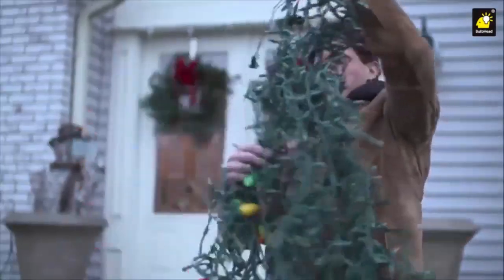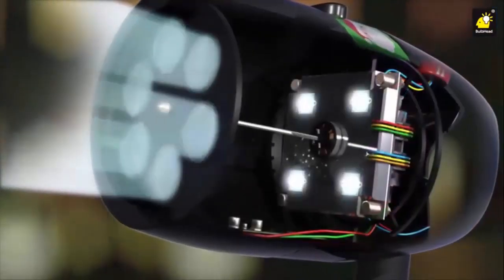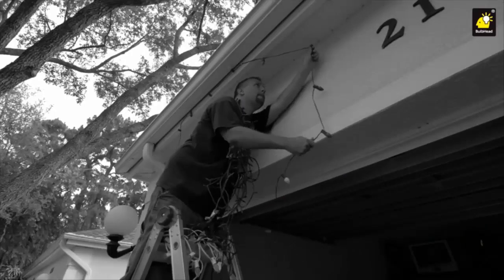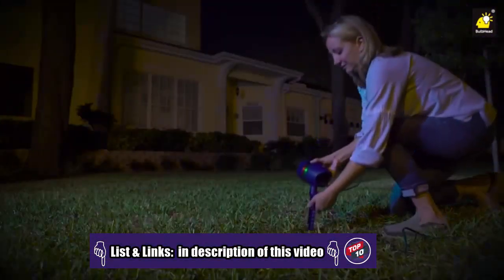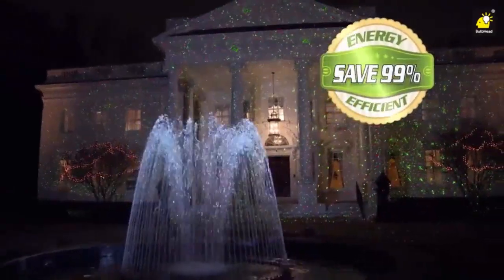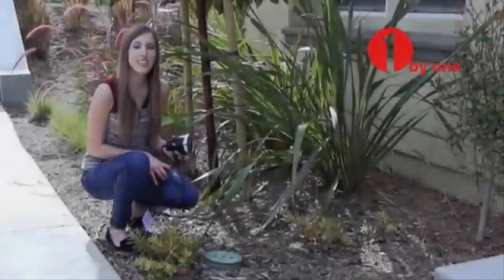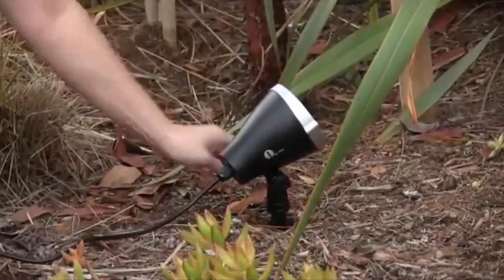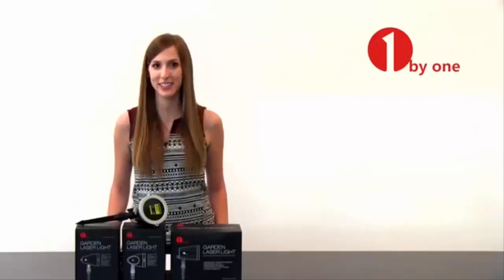10 Best Christmas Projector Lights. Top 10 Christmas Projector Lights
| List & Links:
10 Best Christmas Projector Lights
1#  BlissLights
● Amazon US

●Amazon International

 2#  Yinuo Mirror
● Amazon US
●Amazon International

3#  1byone
● Amazon US
●Amazon International

4#  Dr. Prepare
● Amazon US
●Amazon International

5#  UNIFUN
● Amazon US
●Amazon International

6#  LSIKA-Z
● Amazon US
●Amazon International

7#  ALOVECO
● Amazon US
●Amazon International

8#  Star Shower
● Amazon US
●Amazon International

9#  Star Shower
● Amazon US
●Amazon International

10#  YSD
●Amazon US
●Amazon International

✮✮ Try Amazon Home Services | Housecleaning, handyman services, carpet cleaning, and much more

✮✮✮ Try FREE Twitch Prime

✮✮✮ Try FREE Audible and Get Two Free Audiobooks

✮✮✮ Get FREE Amazon channels and watch 1000+ Premium shows and movies

 Waiting for your comments, help channel (Top 10 For You)

christmas shoes,
christmas carols,
christmas lights,
laser projection christmas lights,
laser christmas lights,
christmas laser lights,
christmas, christmas laser,
christmas light laser,
best christmas laser lights,
best christmas laser projector,
best christmas led lights,
 christmas projection lights,
 lazer christmas lights,
christmas light,
christmas laser projector,
christmas lights led projector light with 12,
christmas time,
merry christmas,
christmas ideas,
christmas 2019,
xmas laser lights